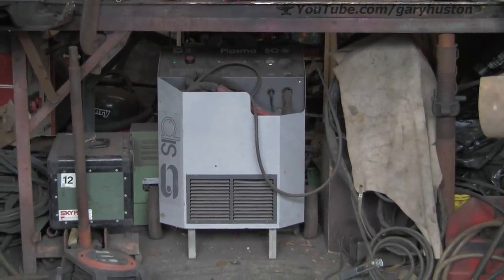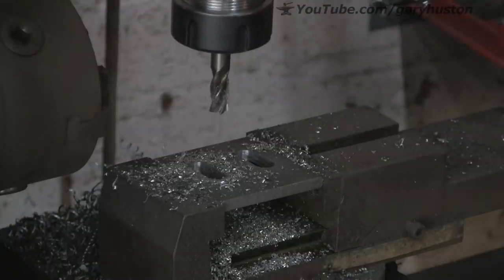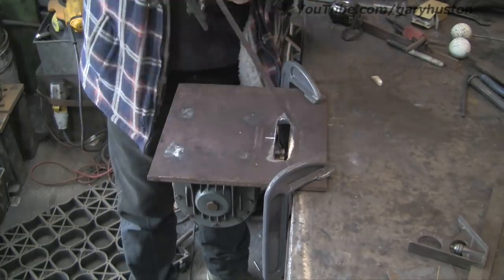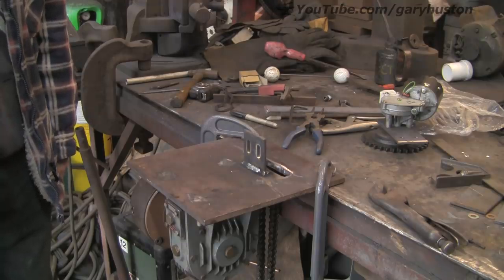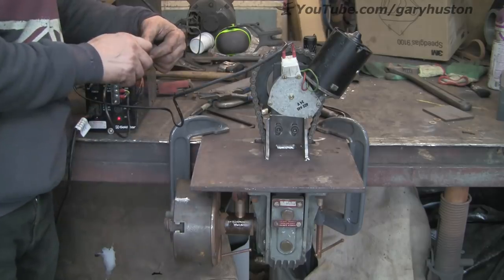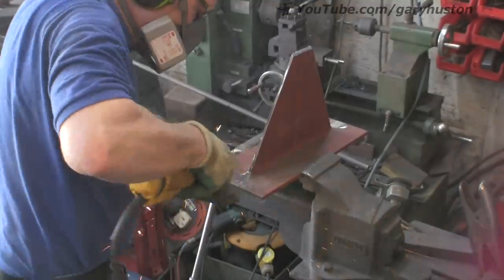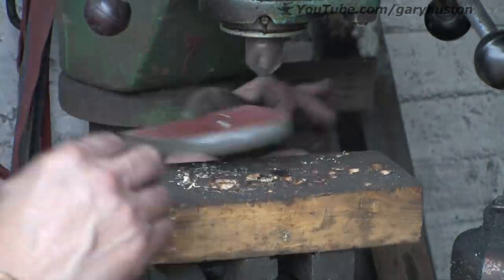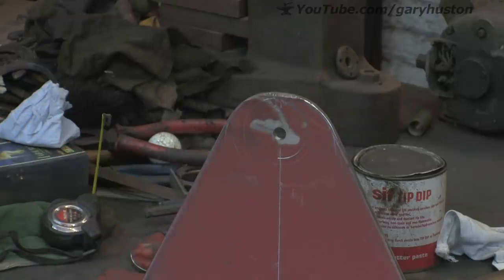Homemade Rotary positioner part two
Part two of my homemade rotary positioner made from scrap.